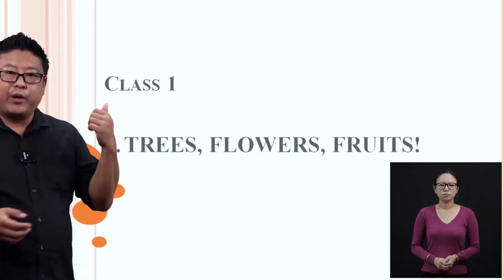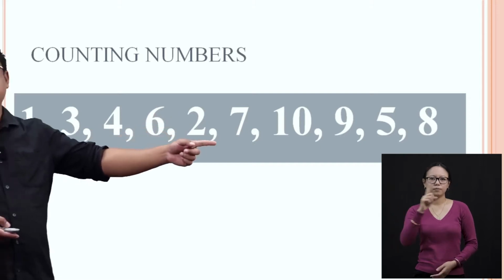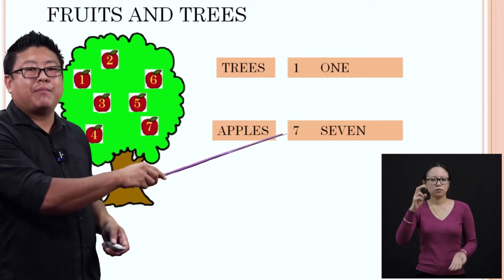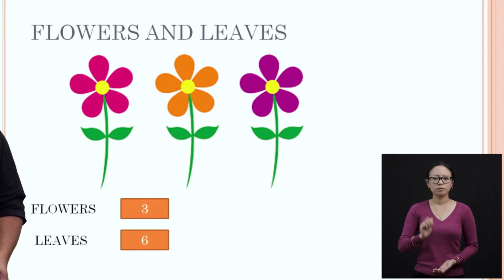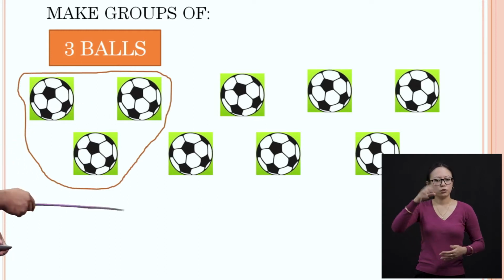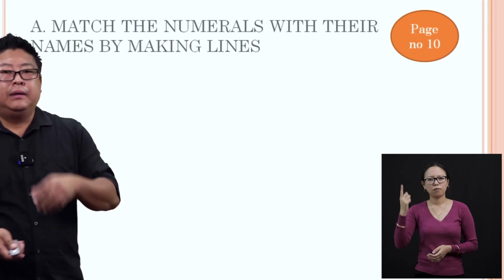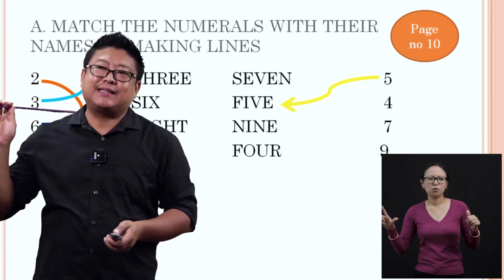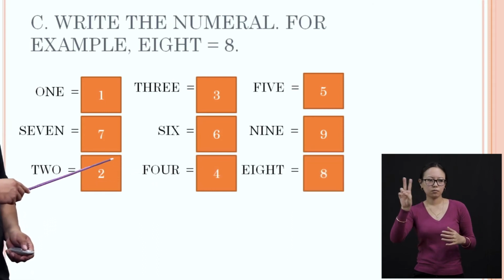Class 1 Maths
Chapter 2
Topic: Trees, Flowers, Fruits!